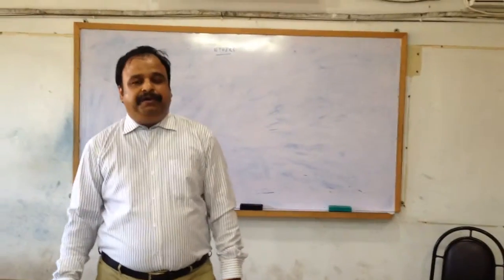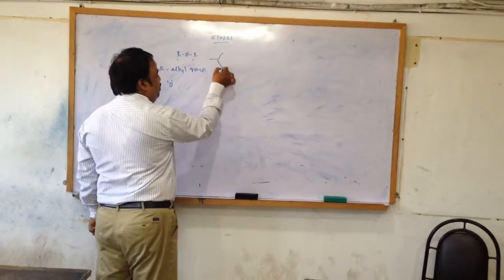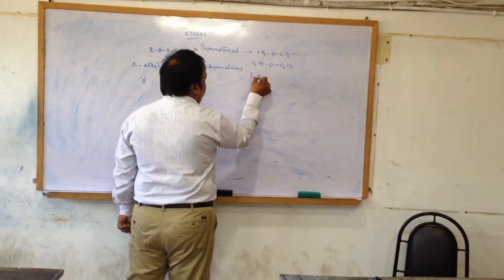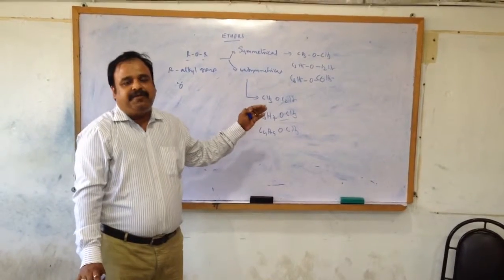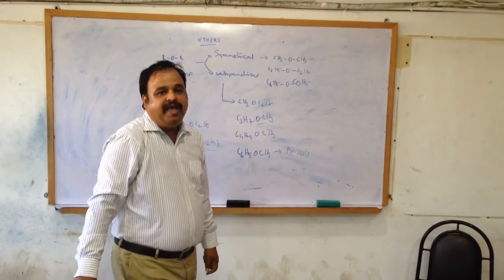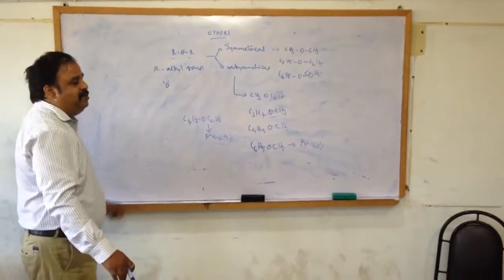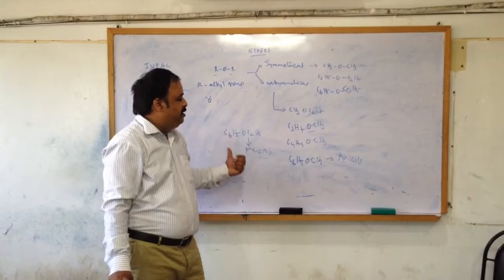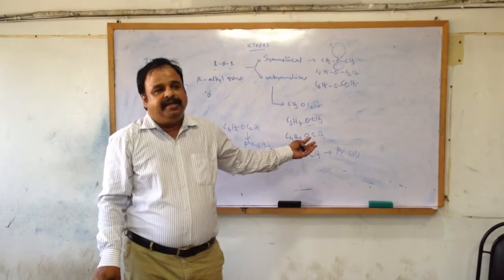Jun 7, 2014